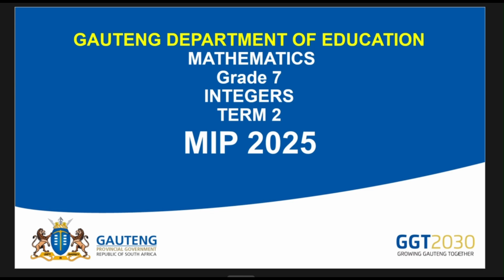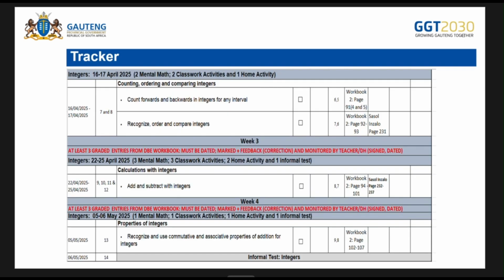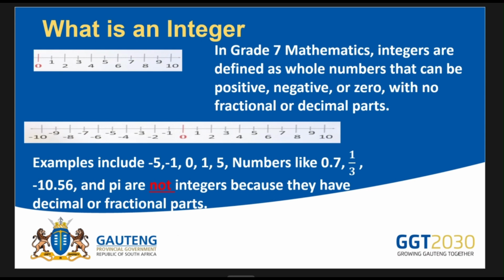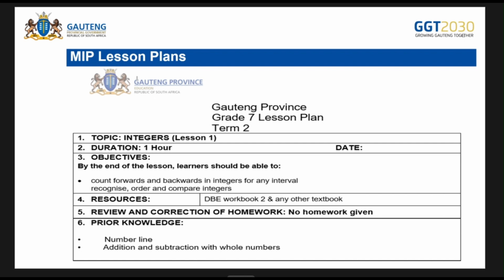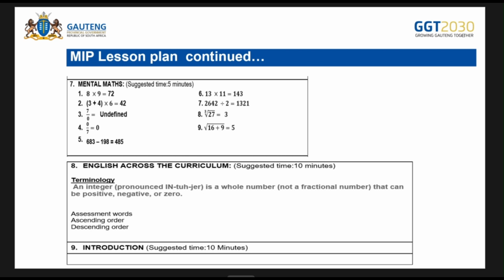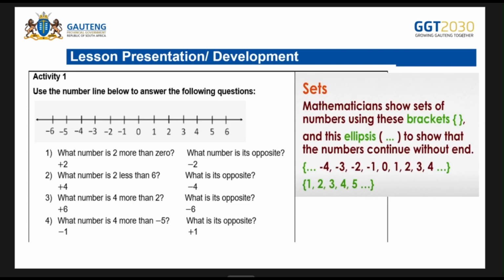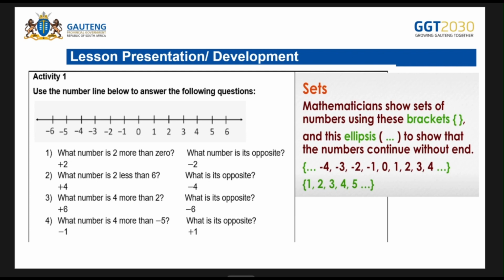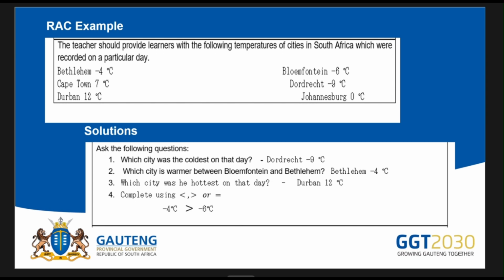Fortnightly Training Term 2 Grade 7 Integers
📚 Fortnightly Cycle Training: Grade 7 Mathematics Improvement Programme | Term 2 (Integers) 📚

Welcome to the Gauteng Department of Education's Mathematics Improvement Programme! These training sessions are designed to support teachers with classroom-ready strategies and tools for effective mathematics teaching.

In this video, we focus on Integers, introduced in Term 2 of the Grade 7 curriculum. The session unpacks key concepts including:

Understanding positive, negative numbers, and zero

Using the number line to order and compare integers

Teaching addition and subtraction of integers

Applying commutative and associative properties

Addressing undefined expressions such as division by zero

Using real-life examples like temperature and money to reinforce understanding

We also explore mental maths activities, classwork and homework ideas, and how to administer an informal assessment once the topic is completed.

Before watching, complete the Pre-test to assess your current knowledge. After the session, take the Post-test to evaluate your learning and receive your proof of attendance receipt.

Let’s make mathematics meaningful and engaging for our learners.

Happy teaching!